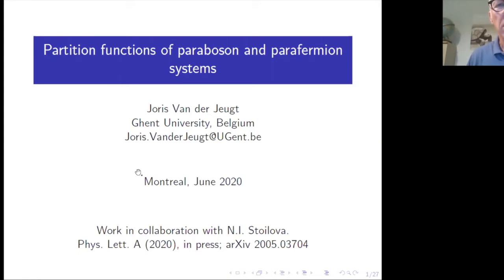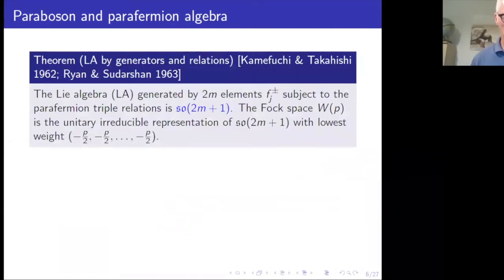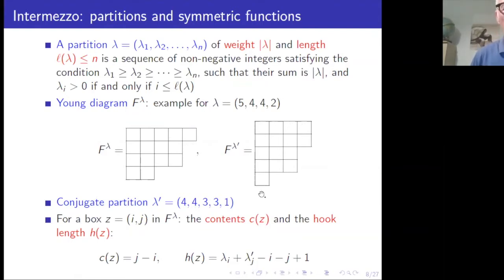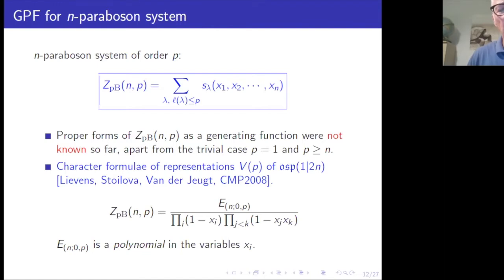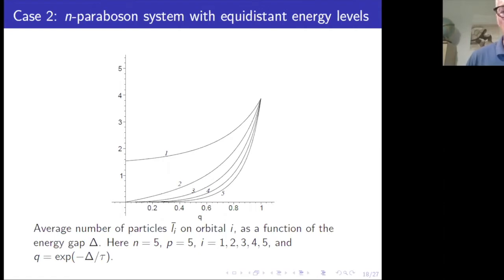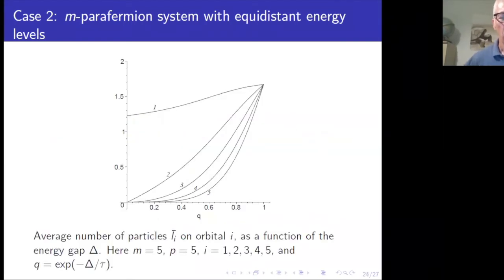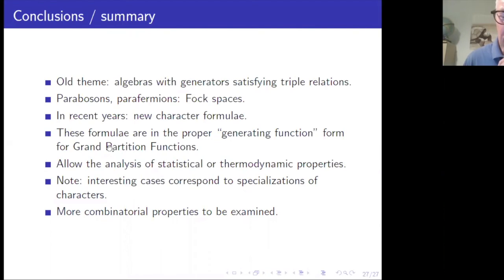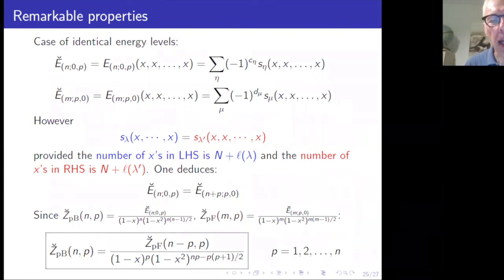Videoconference: Partition functions for paraboson and parafermion systems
Partition functions for paraboson and parafermion systems
Joris Van der Jeugt (Universiteit Gent)

June 2nd 2020 / 2 juin 2020 (Séminaire de Physique mathématique)

Abstract:
Parabosons and parafermions, algebraically characterized by triple relations rather than just (anti)-commutation relations, have been around for more than 60 years. Over the recent years, new mathematical results have been obtained for their representations, in particular character formulae. In the present talk, we give a short review of the algebraic structures behind parabosons and parafermions, and of their representations. We show how the new expressions for characters lead to proper forms of grand partition functions for systems of parabosons and parafermions. These forms of the partition function allow the computation of statistical and thermodynamic functions for such systems. We discuss some examples, such as the average number of particles on an orbital, and the average number of particles in the system.